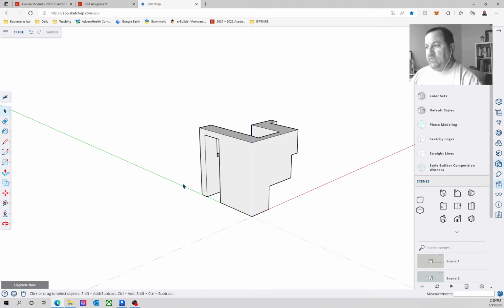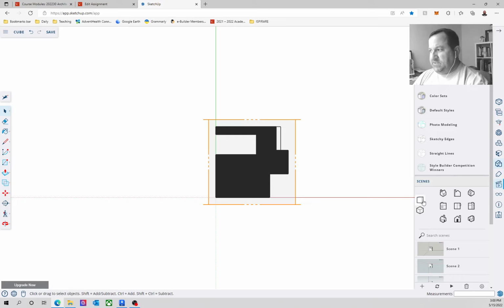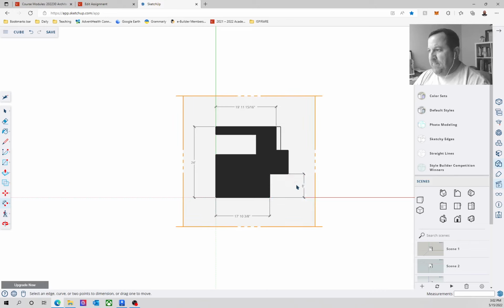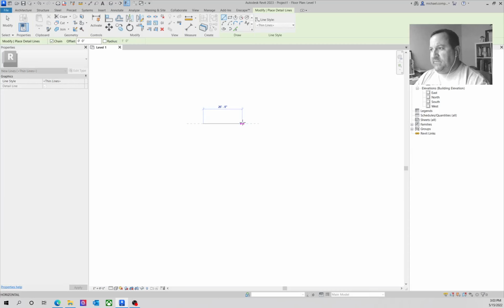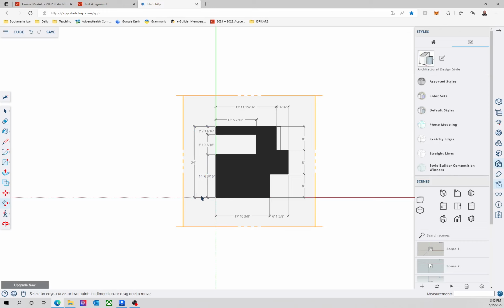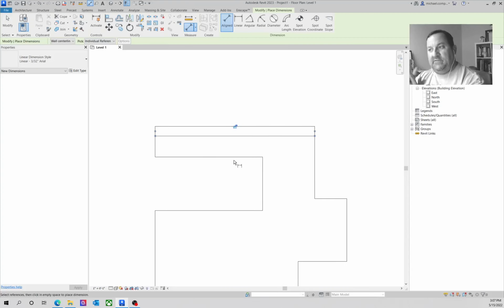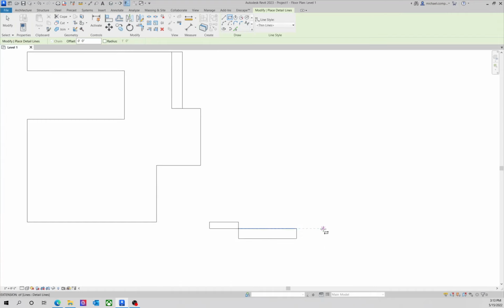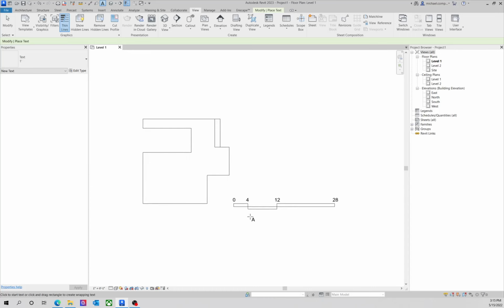How To Draw A Plan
This video was created to explain how/where to cut a plan from an abstract cube and how to measure it and then translate those measurements into a drawing.